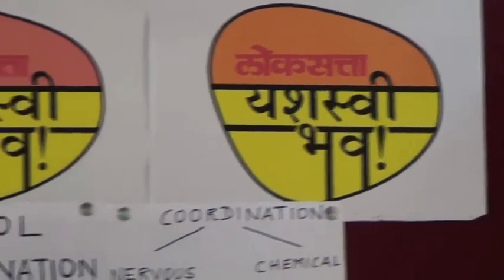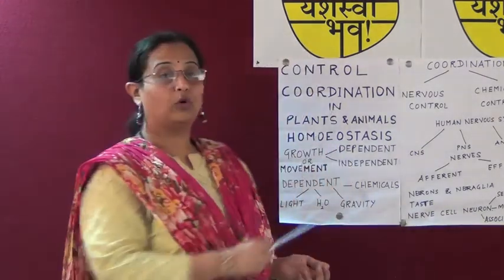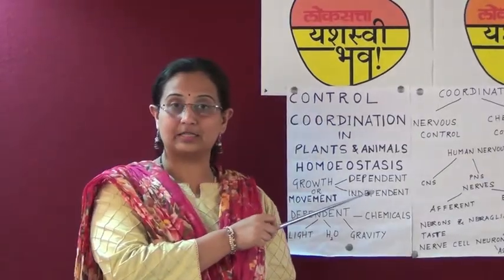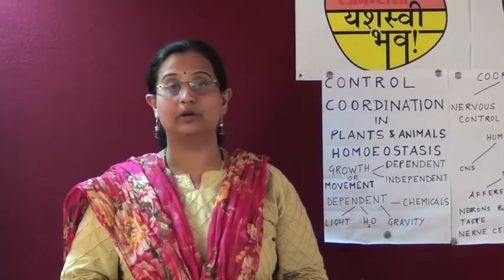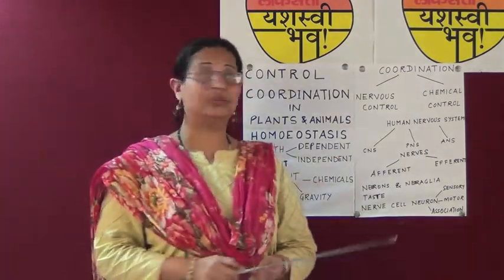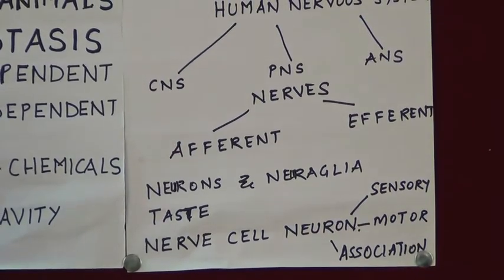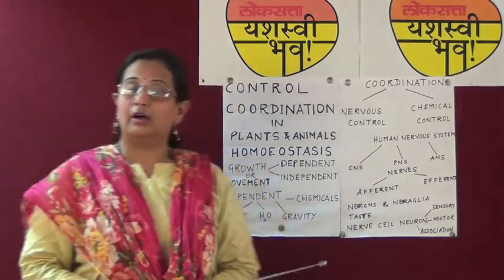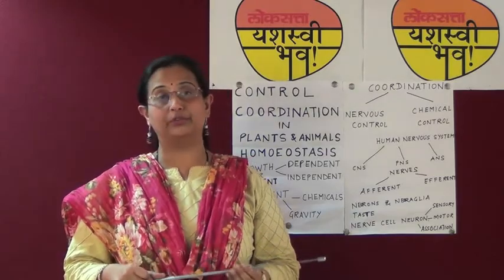Preparation on Science & Technology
How organs of various systems coordinate with each other and carry out the working of systems in our body.

Ruta Chitnis is giving lecture on the topic of Regulators of Life Control Systematic regulation of various activities and coordination is the orderly execution of these activities. Control and coordination in organisms Plants absorb water in which minerals are dissolved from the soil. As there is loss of water from the leaves in the process of transpiration translocation and utilization of the absorbed minerals takes place.